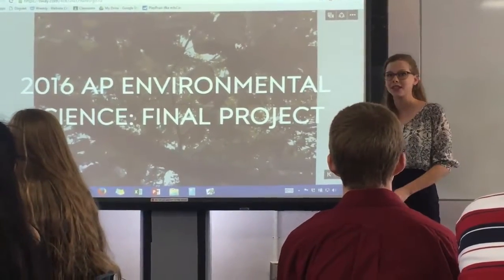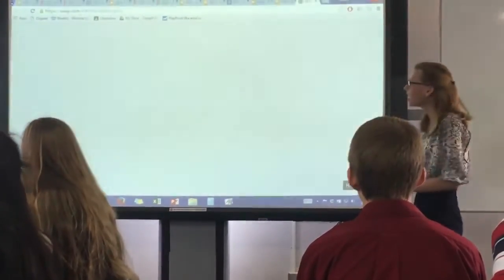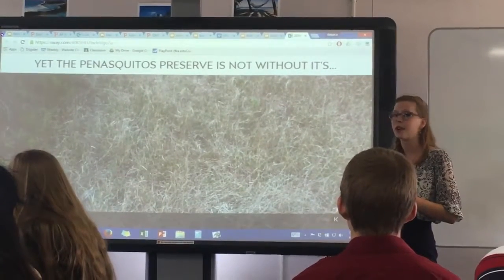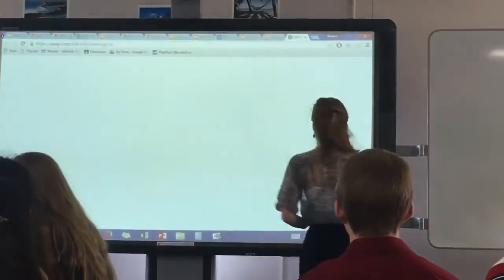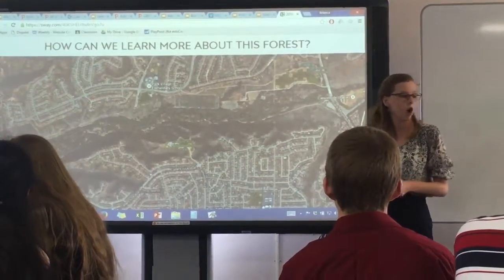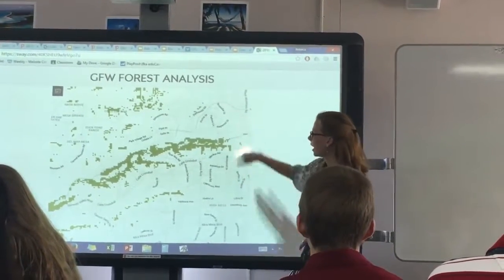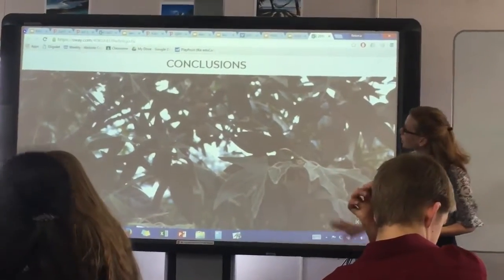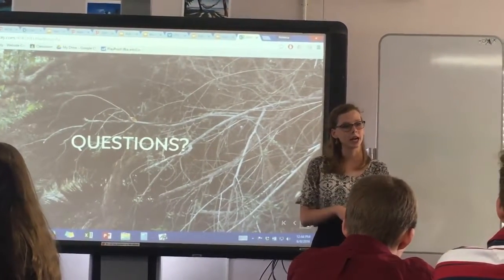Global Forest Link: Forest Health & Challenges of Penasquitos Preserve (Mount Everest Academy)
[Mount Everest Academy, San Diego] This digital story assesses the health and challenges of the Penasquitos Preserve through images, observation, and alternative web resources such as google satellite imaging and Global Forest Watch. The Penasquitos Preserve showed to have almost no forest change, although it faces drought and small amounts of possible logging.

Global Forest Link is an award-winning S.T.E.A.M. education program that engages high school and middle school students in the collaborative analysis of local forest health and helps them explore the impact of environmental change factors. Students share results online via photographs and digital stories with peers in other cities and countries, giving them a local and global perspective. Submitted by Mount Everest Academy

Global Forest Link NOW accepting participants
Collaboratively investigate forest health w/peers worldwide.

Global SchoolNet is all about collaborative learning!

Global SchoolNet's mission is to support 21st century, brain-friendly learning, and improve academic performance through content-driven collaboration. We engage educators and youth in brain-friendly e-learning projects worldwide to develop science, math, literacy and communication skills, foster teamwork, civic responsibility, collaboration, encourage workforce preparedness and create multi-cultural understanding. We prepare youth for full participation as productive and compassionate citizens in an increasing global economy. Founded in 1984, GSN is a 501(c)3 non-profit education organization. Let's work together to give youth the skills they need.